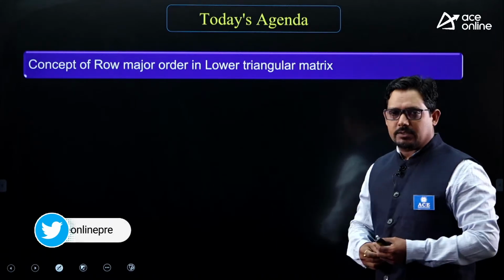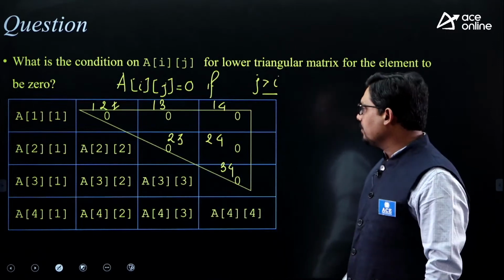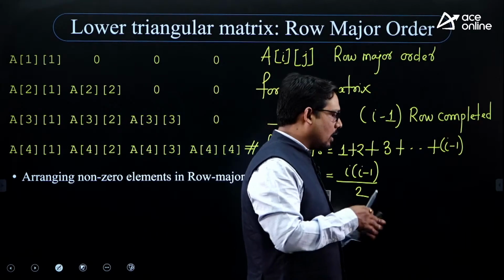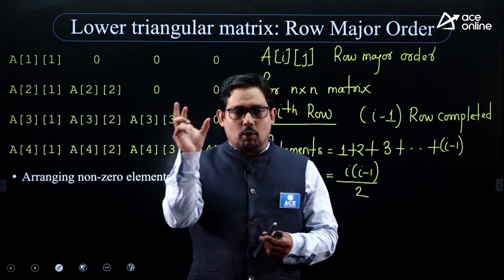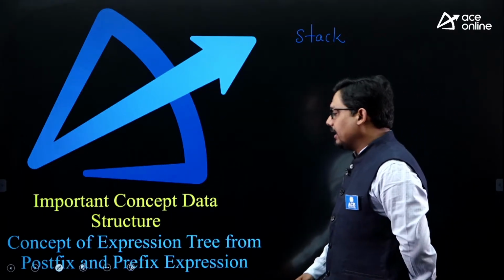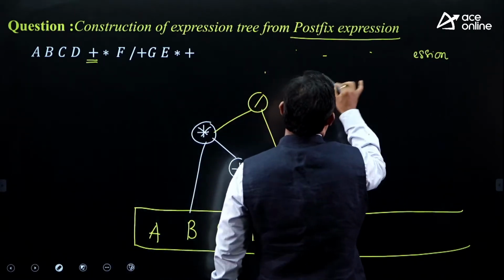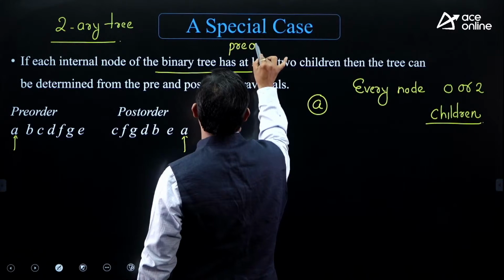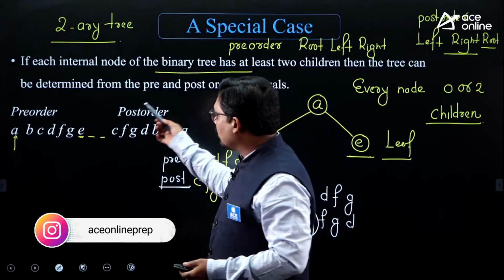Data structures - Important Concepts on GATE 2023/24 byAbhishek Sharma Sir | CSE | ACE Online Live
In this Live Session , Mr. Abhishek Sharma Sir will discuss the Important Concepts of Data structures . It will be helpful for the aspirants preparing for GATE 2023 / 24.